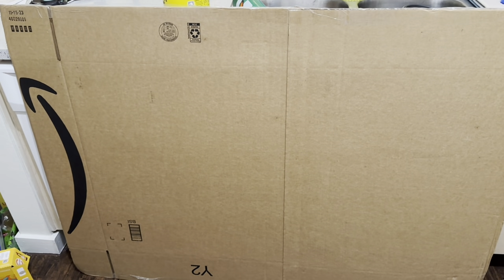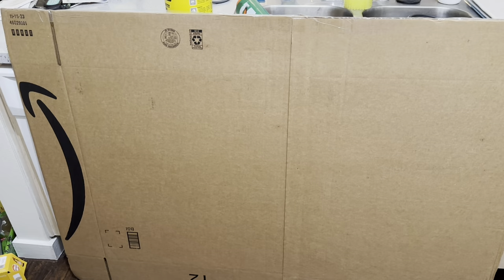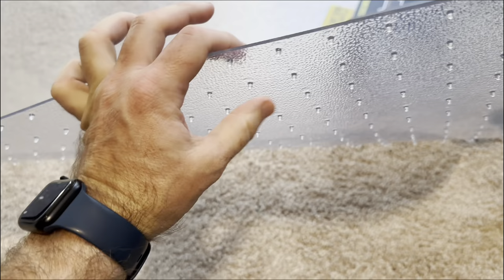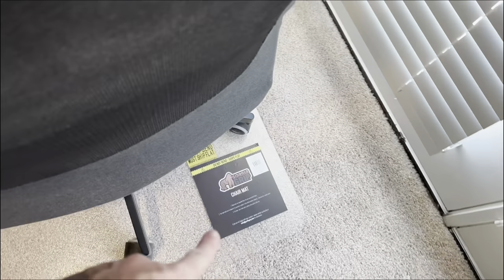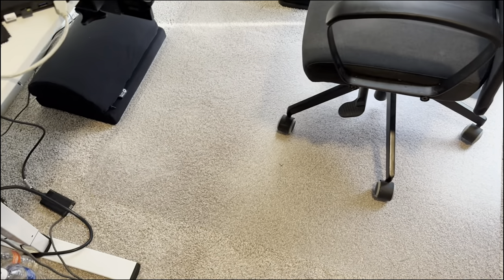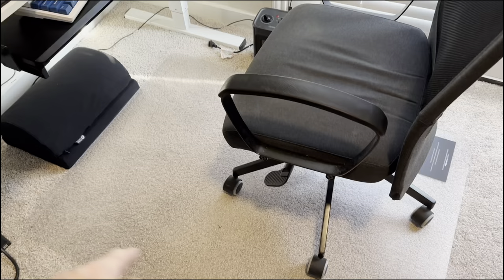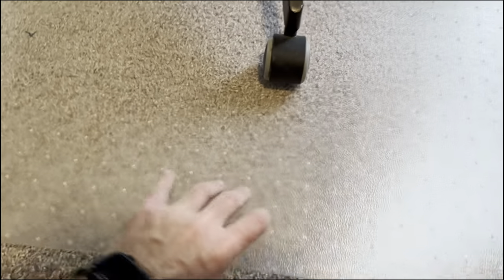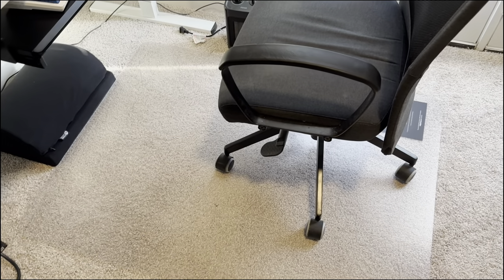Overview Gorilla Grip Office Chair Mat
Gorilla Grip Office Chair Mat

Gorilla Grip Office Chair Mat for Carpet Floor, Slip Resistant Heavy Duty Under Desk Protector Carpeted Floors, No Divot Plastic Rolling Computer Mats, Smooth Glide Semi Transparent Design 48x36 Clear

SLIP RESISTANT DESIGN: this mat is uniquely designed to stay in place on your low pile rug; featuring a studded, spiked underside, it stays securely in place on most carpets so it won’t slip or slide; before using mat, test with foot to ensure it is securely in place and doesn’t move
WON’T BEND OR CRACK: this heavy duty sturdy design is incredibly durable and meant to last for years; at over .09" thick, it won’t bend or curl over time and will resist scratching, ripping, and breaking; because of the high standards put in place, the mat is extremely solid and is not prone to leaving divots from chair wheels
EASIEST GLIDING: constructed from heavy duty material, this chair mat allows your chair wheels to glide seamlessly on top of its strong, sturdy surface without scratching, sinking, or leaving indentations and divots
ADDED PROTECTION FOR CARPETS: help protect your rug from snags, marks, and overall wear and tear; since the chair mat is so thick, it adds a double layer of protection to help keep your carpet looking as good as new; works on medium to low pile rugs up to ¾ inches high
SEMI TRANSPARENT DESIGN: the transparent design of the mat means you don’t have to cover up your beautiful floors allowing for a seamless look throughout your home or office; mat measures 36 by 48 inches; please note mat ships flat